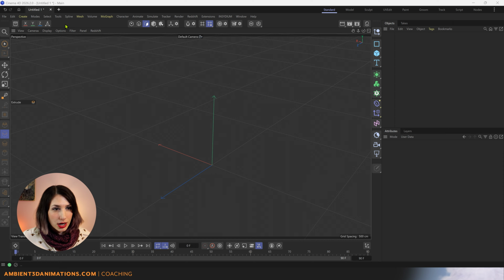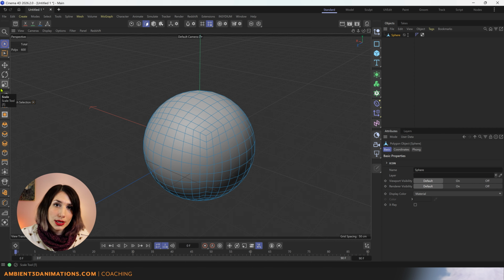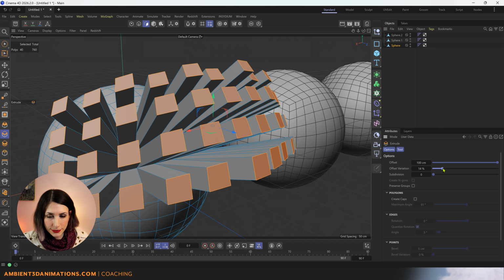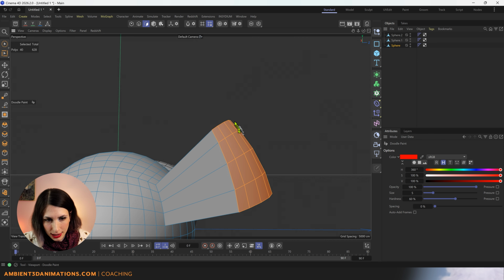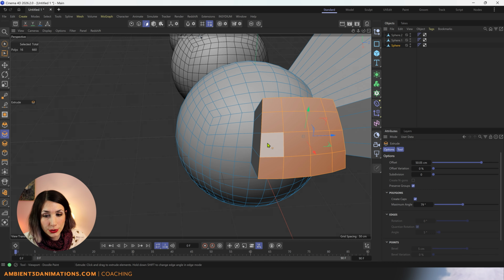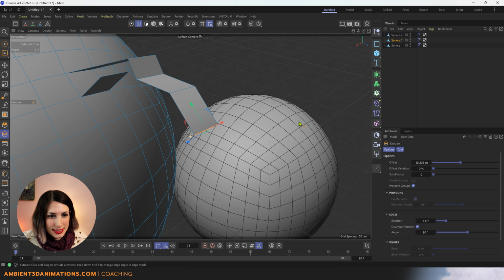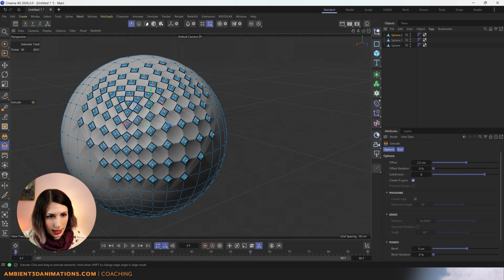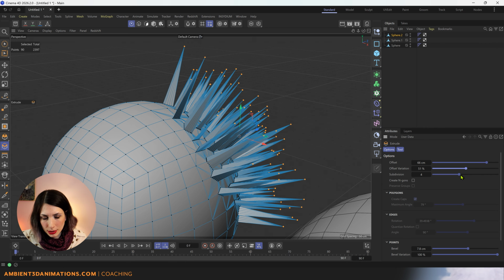Extrude Cinema 4D Tutorial EP03 (Remake 2026)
Hello everyone! My name is Leah and I’m a 3D Motion Graphics Freelancer. I’m doing a series of short videos explaining one 3D modeling tool for Cinema 4D per video. Today’s 3D modeling tool is Extrude for hard surface modeling.

CHAPTERS📖✏️
0:00 Learn Hard Surface Modeling
0:34 Learn How to 3D Model with the Extrude in Cinema 4D
3:00 How to Extrude Polygons in Cinema 4D
14:30 Create N-Gons Extrude
15:12 How to Extrude Points
18:36 Learning Resources